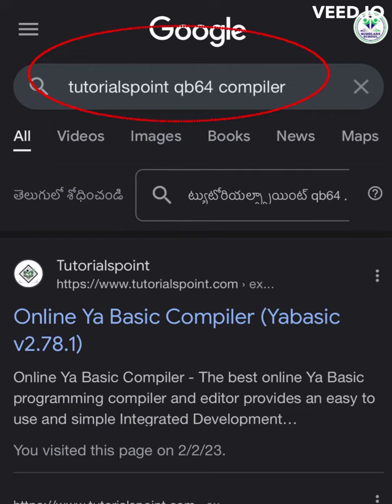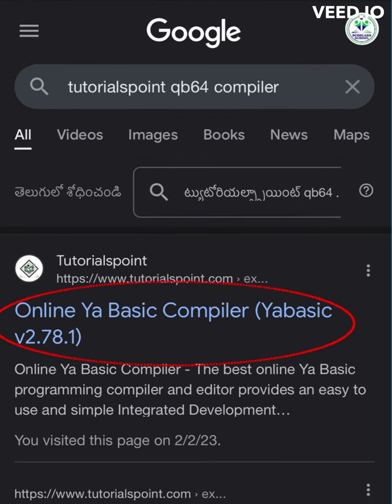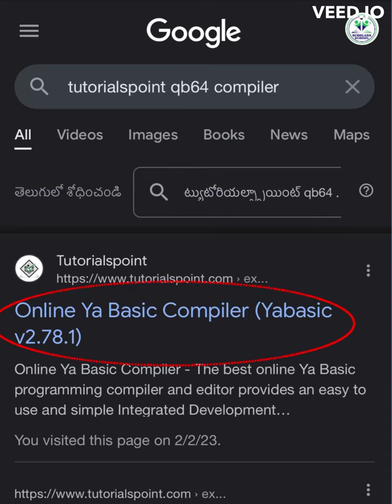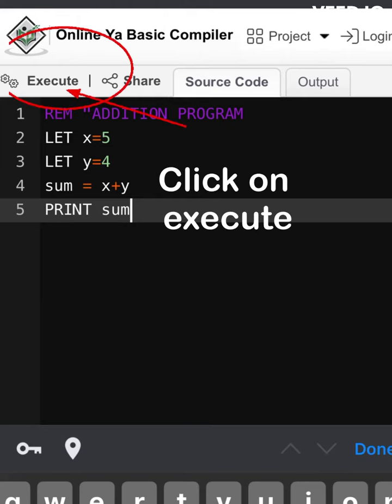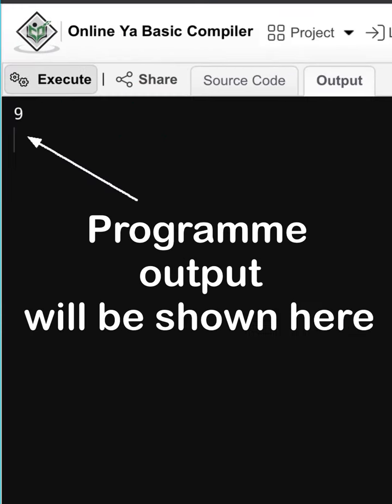How to use coding and programming software in MOBILE OR TAB